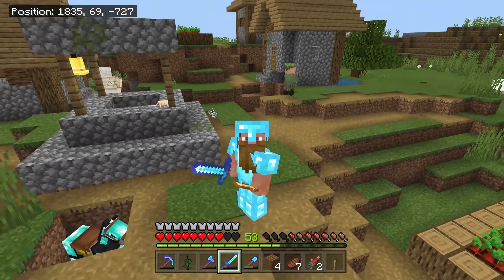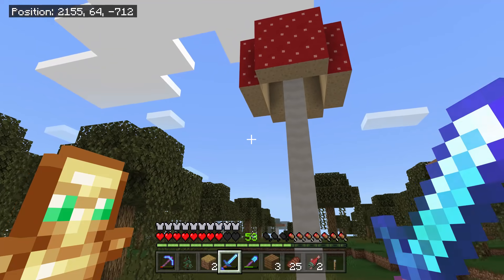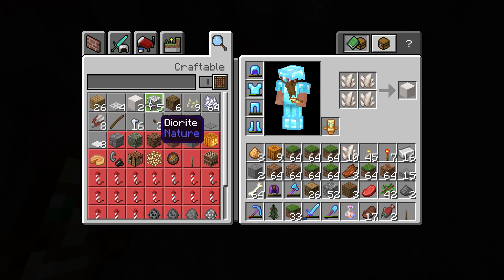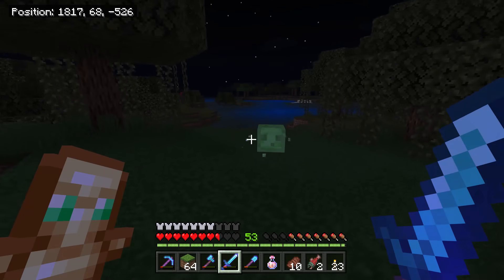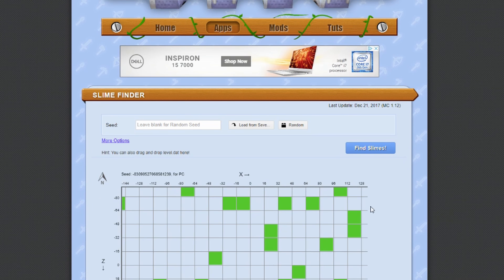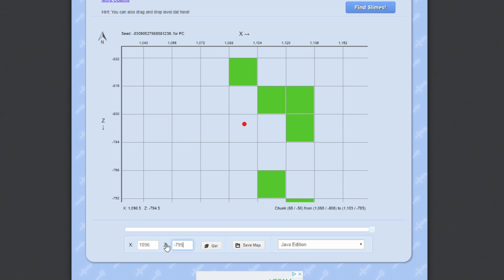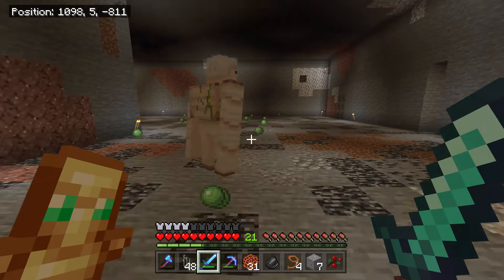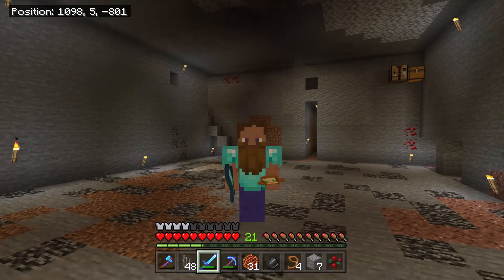How To Find Slime Chunks on Minecraft Bedrock! Pc,MCPE,PS4,Xbox,Switch (Simply Survival #9)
would love any feed back!
ok so i said in the video,that slime chunk generation is the same on all minecraft seeds this is only true for bedrock edition seed not java!
How To Find Slime Chunks In Minecraft Bedrock! Pc,MCPE,PS4,Xbox,Switch (Simply Survival #8)

itsmejames